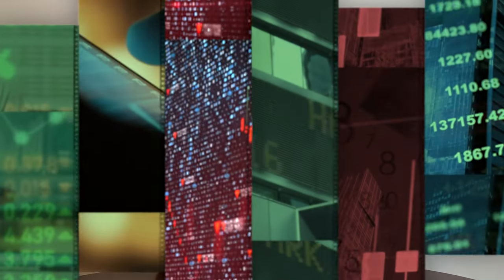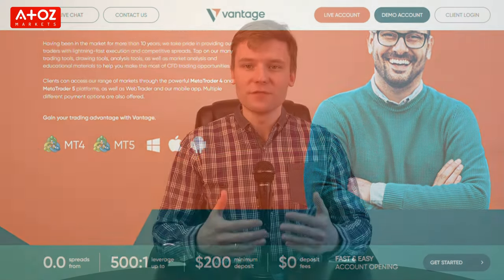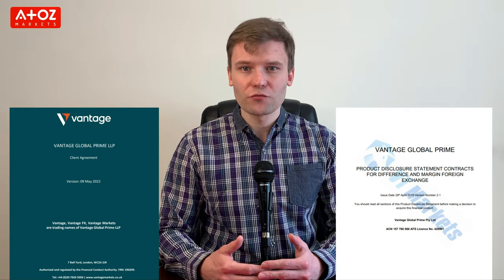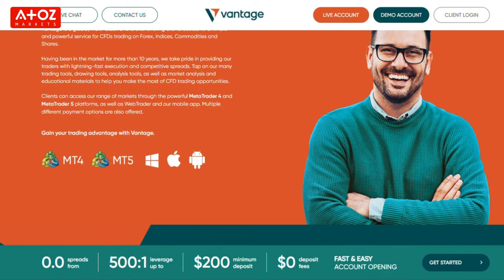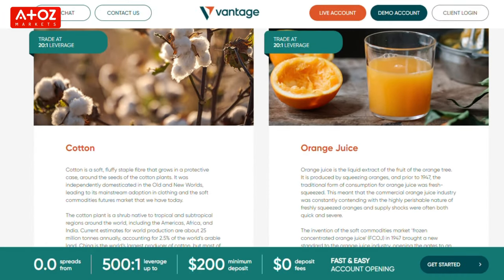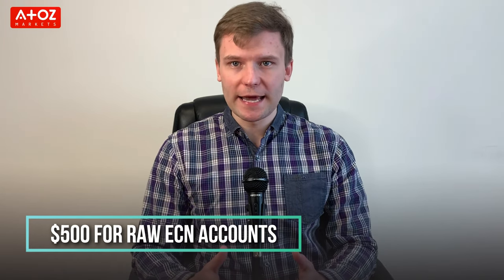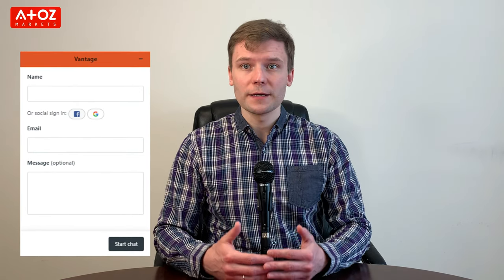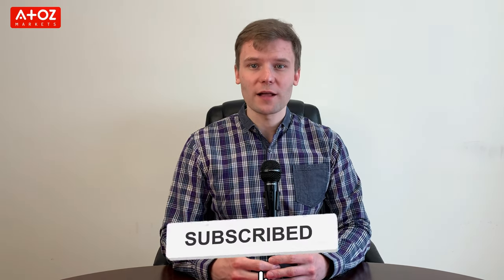Vantage FX Review || Is Vantage Good Enough? AtoZ Markets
In 2009, Vantage started its journey as Vantage FX. In January 2022, they rebranded Vantage FX as Vantage.

Vantage has four entities.

1. Vantage Global Prime LLP in London
2. Vantage Global Prime Pty Ltd in Australia
3. Vantage International Group Limited in Cayman Islands
4. Vantage Global Limited in Vanuatu.

Did you miss anything from my Vantage FX review? Or do you have a question for Professor Forex? Leave a comment in the comment section below, and I will get back to you.